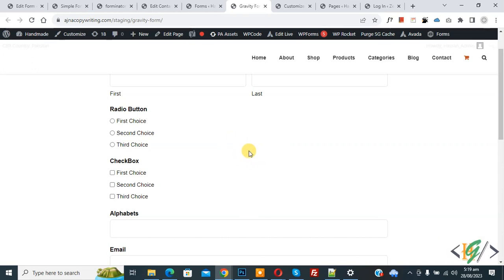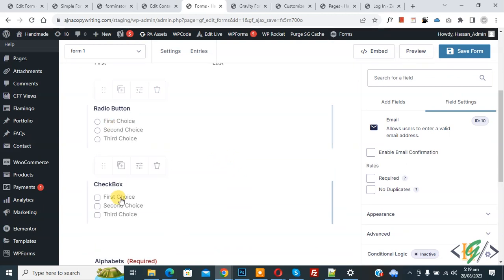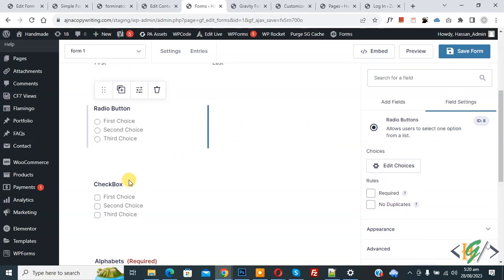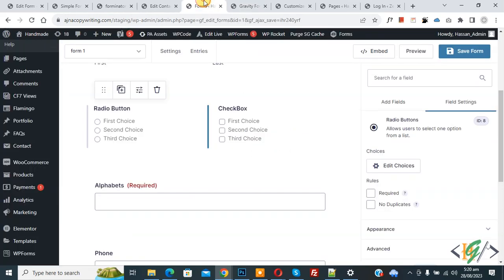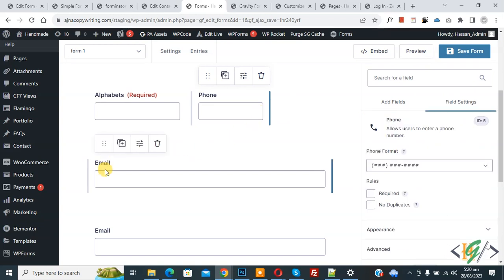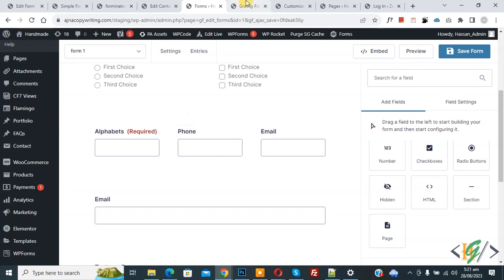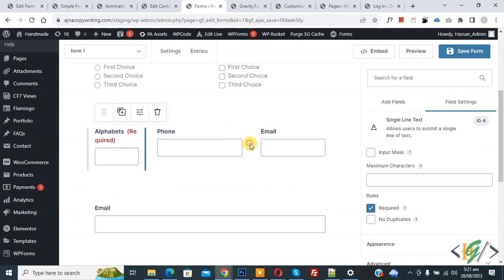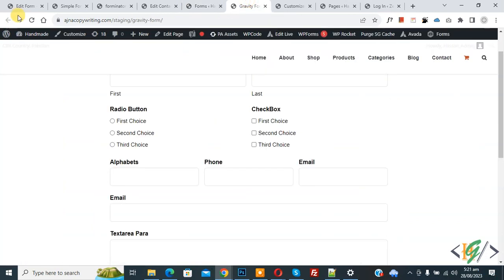How to Create Two / Three / Four Column Layout in Gravity Form without CSS in WordPress | Forms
In this wordpress tutorial for beginners you will learn how to create two or three and four columns responsive layout without using plugin and custom css in gravity forms. So you can drag and drop and adjust field position (increase / decrease) according to your requirement.